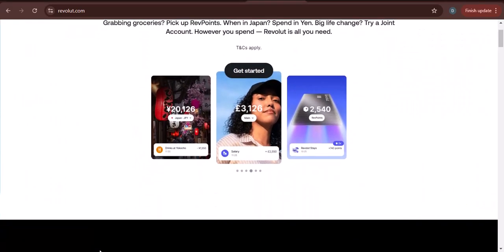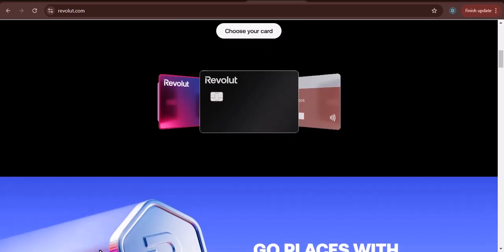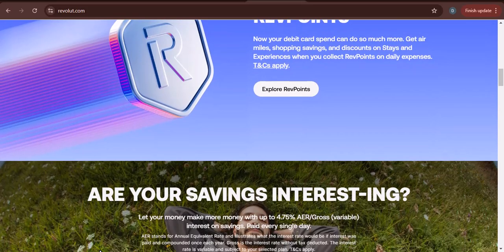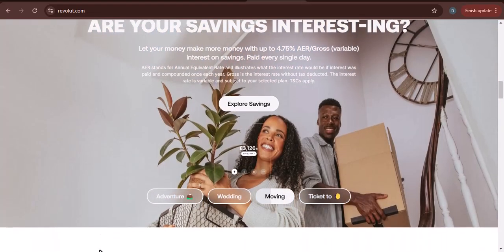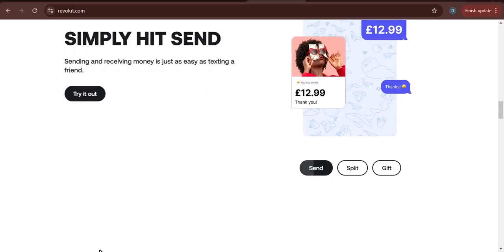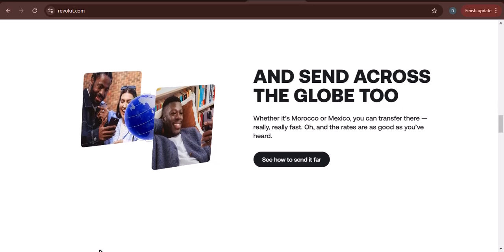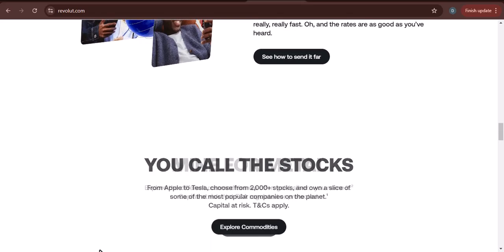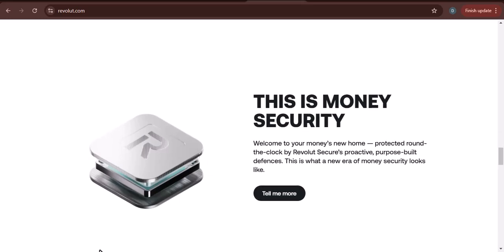Can I receive USD in my Revolut account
In this video we talk about Can I receive USD in my Revolut account